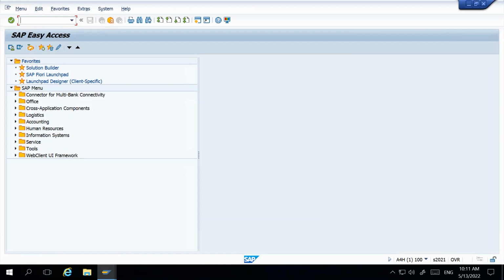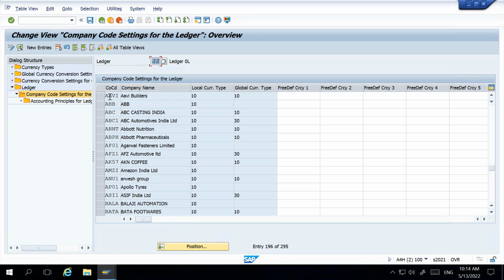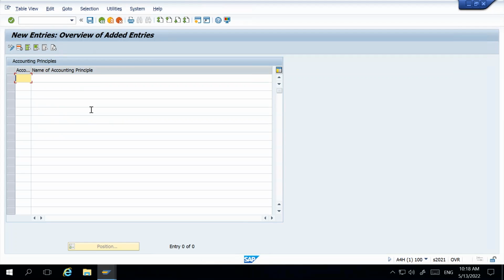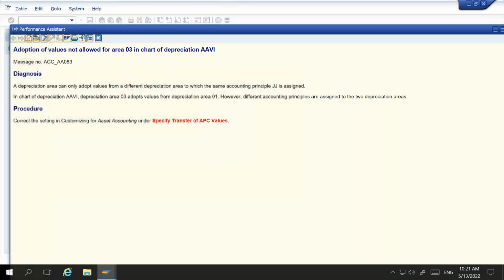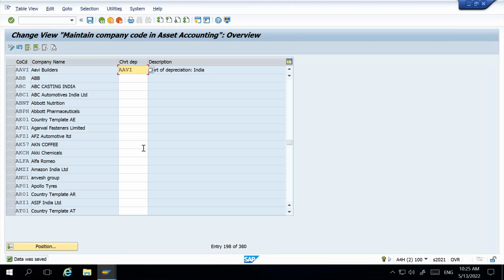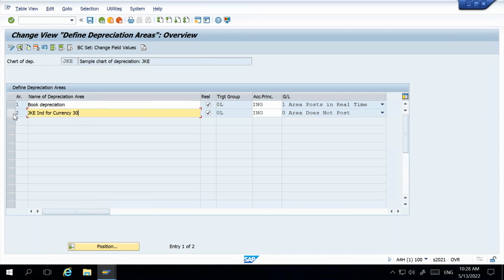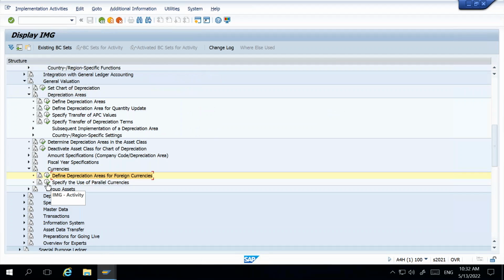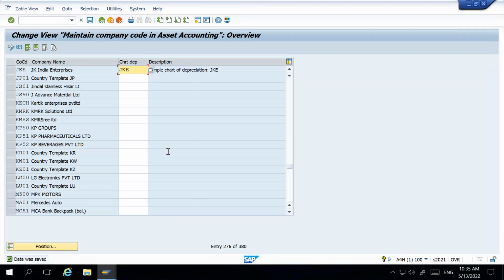Asset Accounting Error: Inconsistency exist between company code XXXX and chart of deprec. XXXX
Ledger XX defined in CoCd XXXX is not active in chart of depreciation XXXX